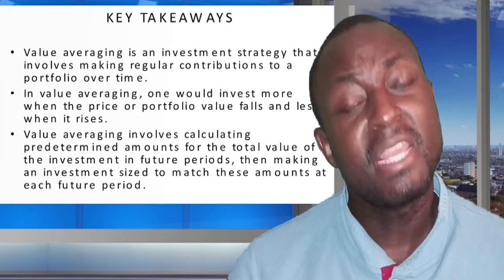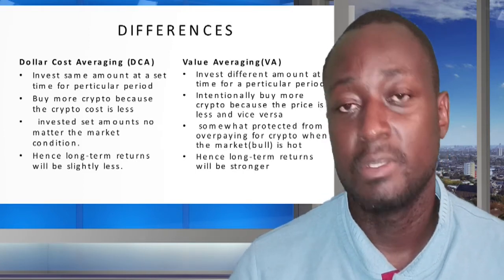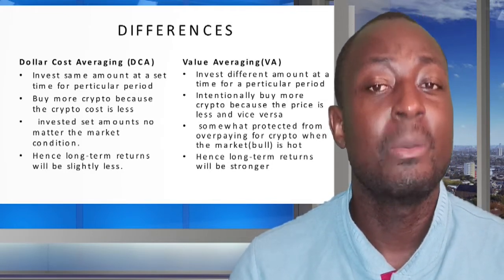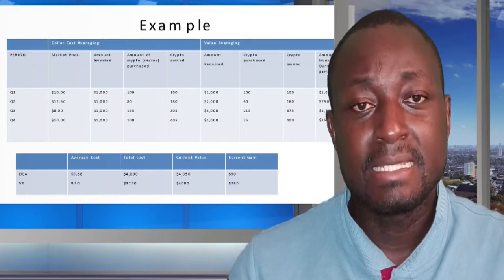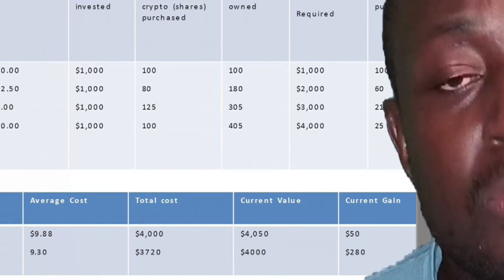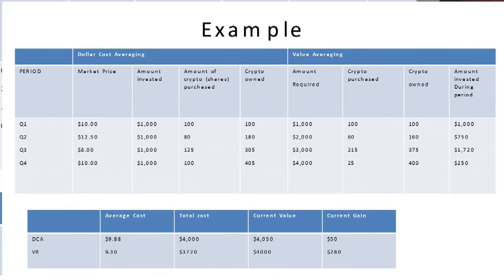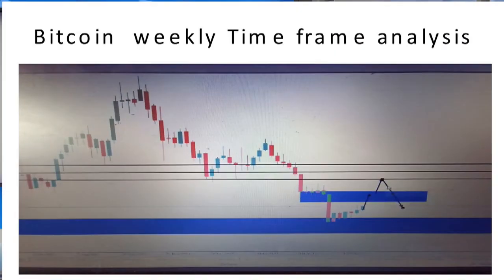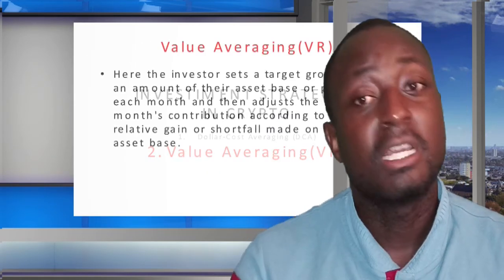Value Averaging as an investiment Strategy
safe way to make profits is through investment strategies which i present to you